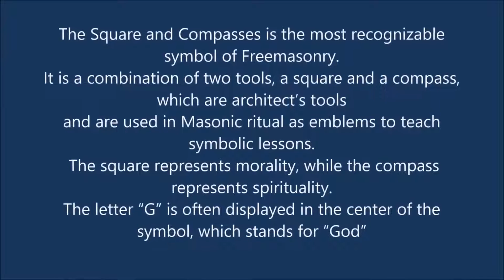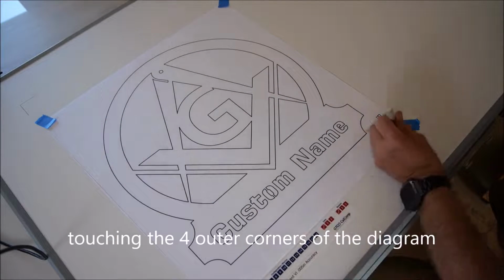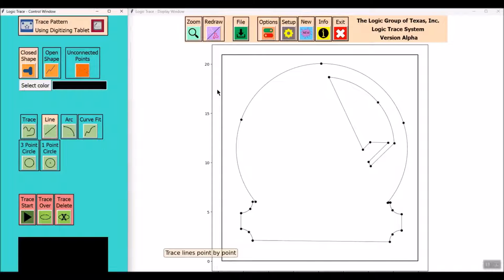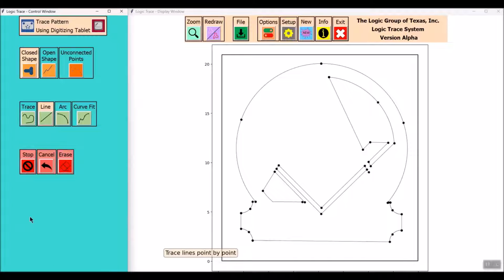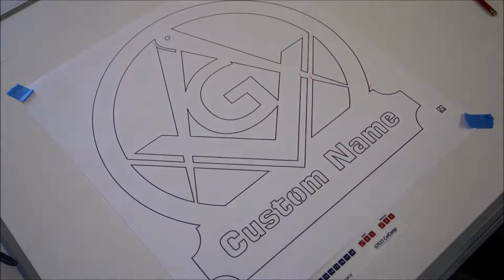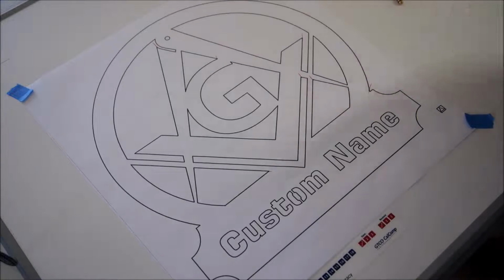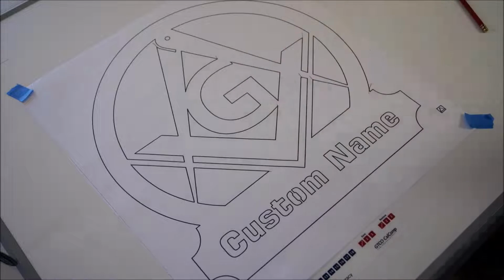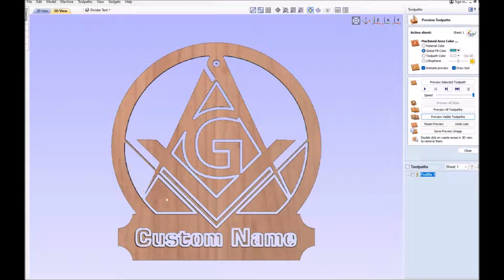Trace a design, save a DXF file, and laser cut using a CO2 laser cutter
Trace a design, save a DXF file, and laser cut using a CO2 laser cutter. Great complete trace to laser cut example using the Logic Trace System to quickly and accurately trace a design and save a vector file for cutting.